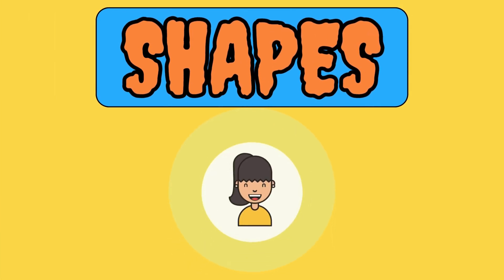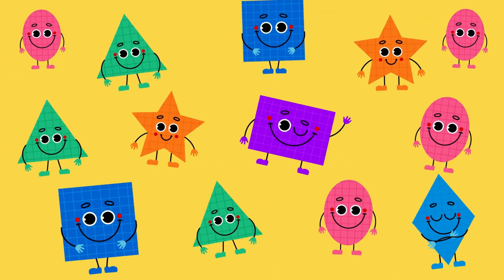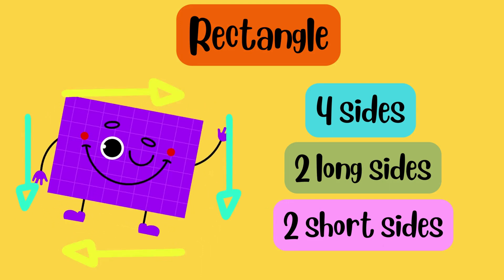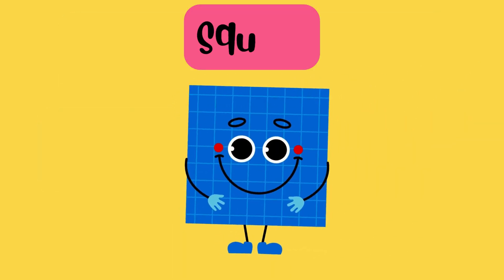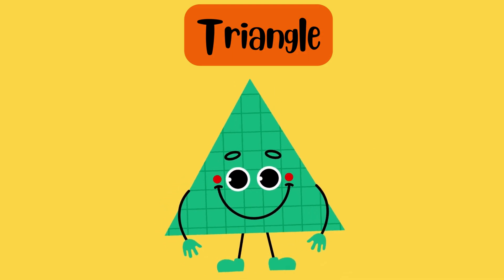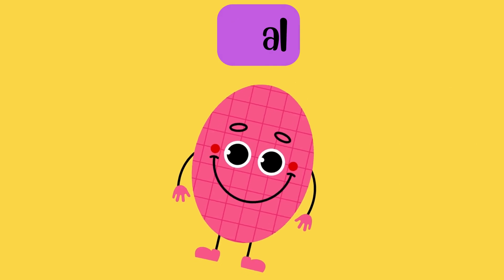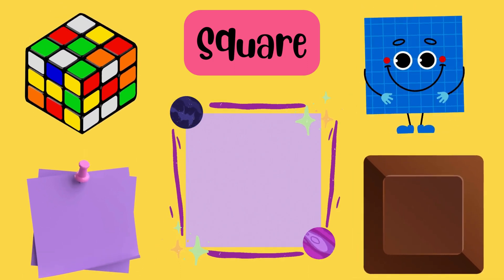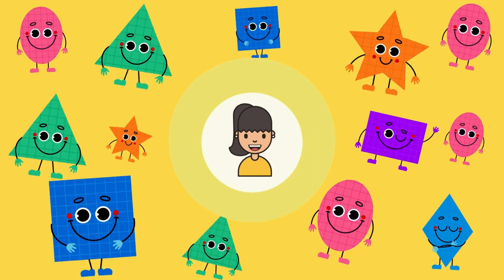Shapes Name | Names of Shapes | Kids Vocabulary | Shapes name in English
Geomatrical shapes
preschool
educational
baby videos
for children
videos for kids
english vocabulary
kids videos
English for kids
English study
English education
toddler videos

🔵 Welcome to an exciting adventure in the world of shapes! 🔴

In this vibrant and engaging video, your little ones will embark on a colorful journey to discover the fascinating world of shapes. Join us as we introduce the basic shapes every child should know in a fun and interactive way.